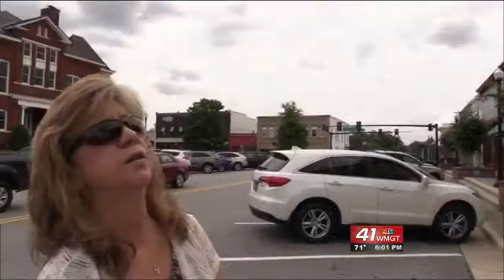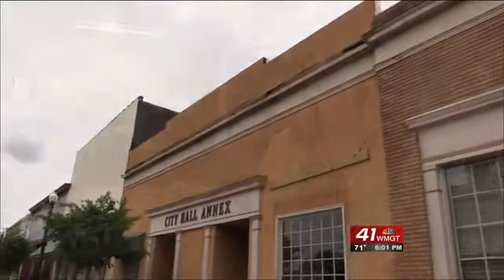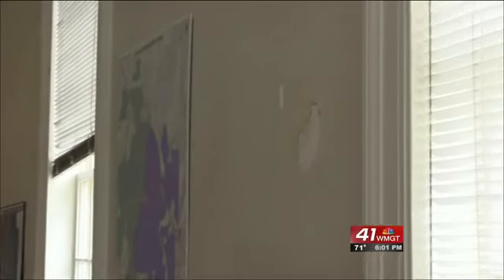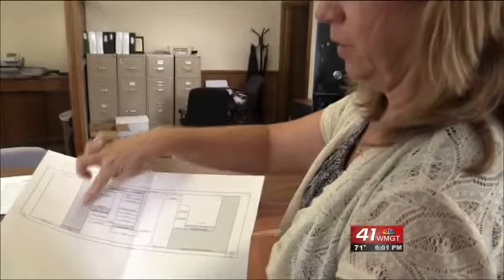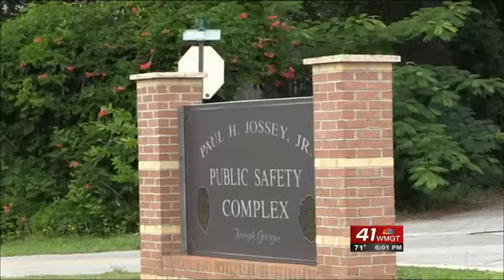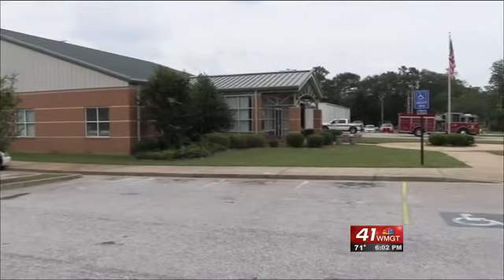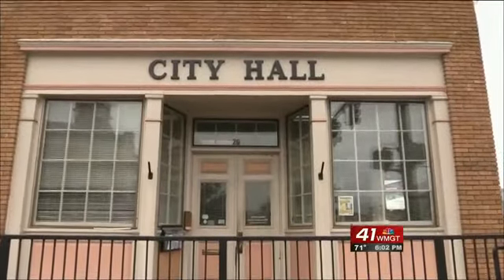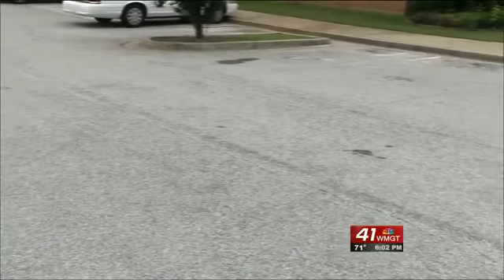Forsyth City Hall falling apart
Cracks, leaks and a rocky foundation are all much needed repairs at the old Forsyth City Hall building.